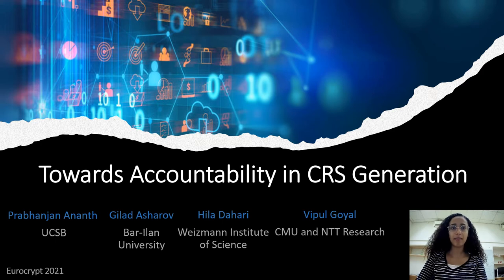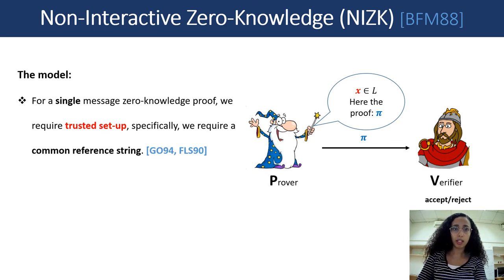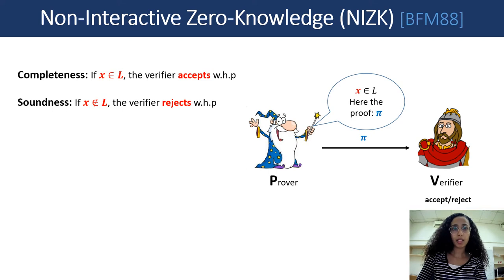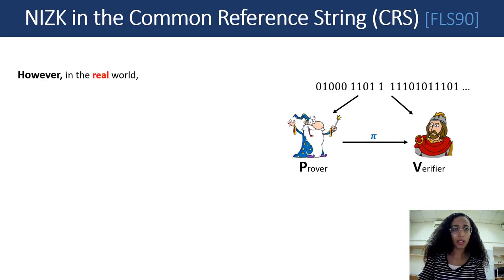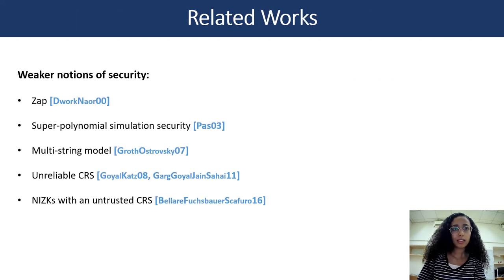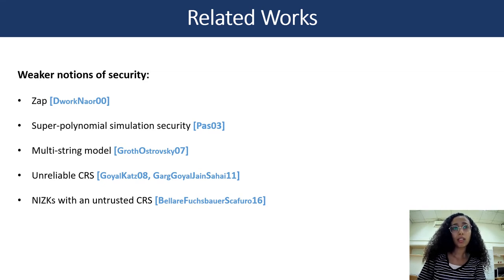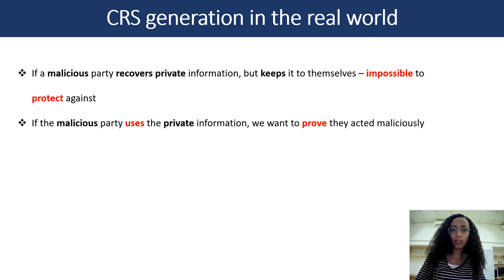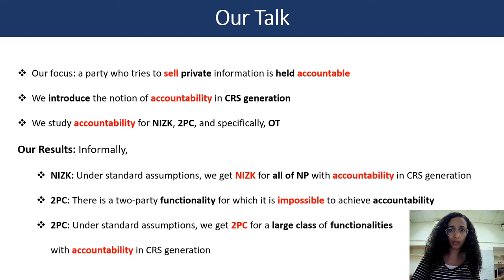Towards Accountability in CRS Generation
Paper by Prabhanjan Ananth, Gilad Asharov, Hila Dahari, Vipul Goyal presented at Eurocrypt 2021